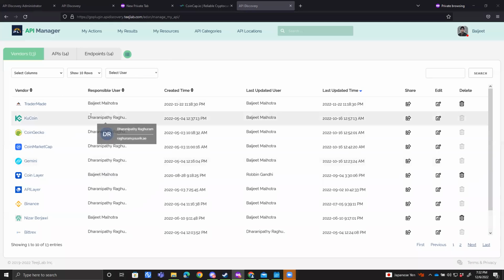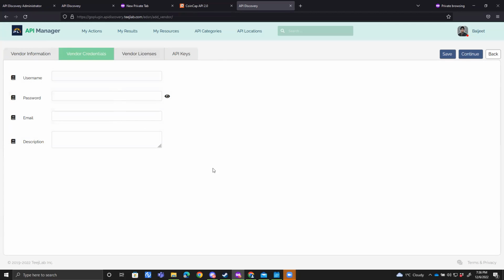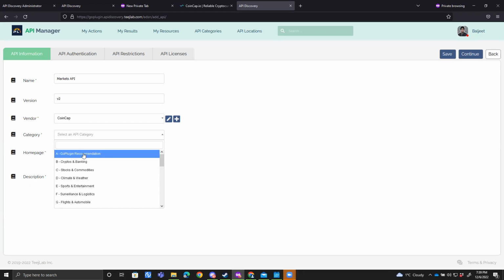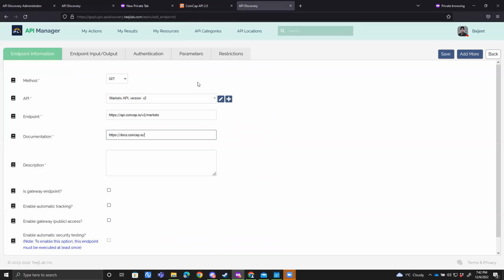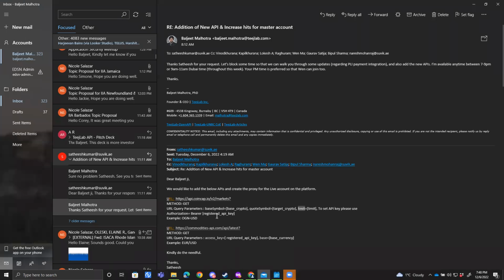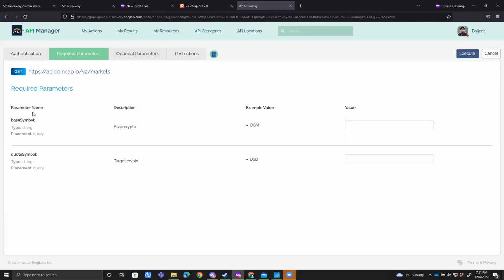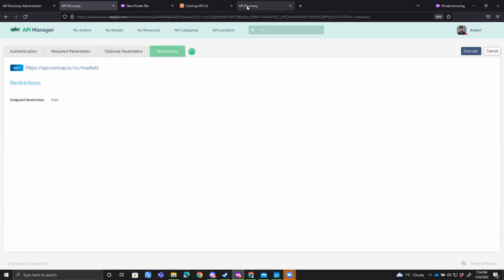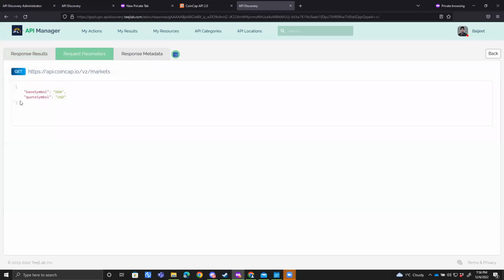Adding APIs in the API Discovery Platform